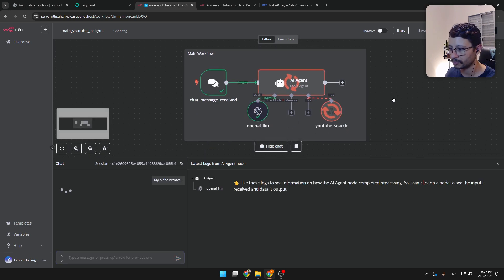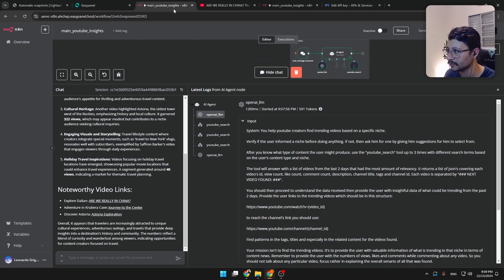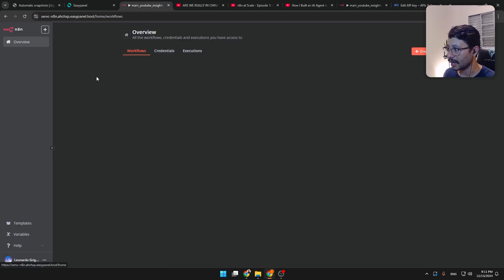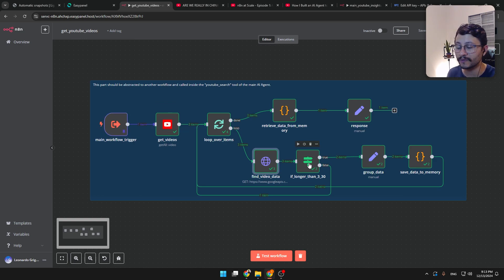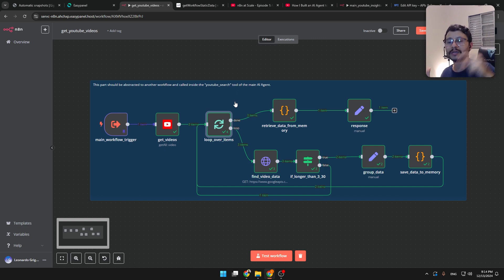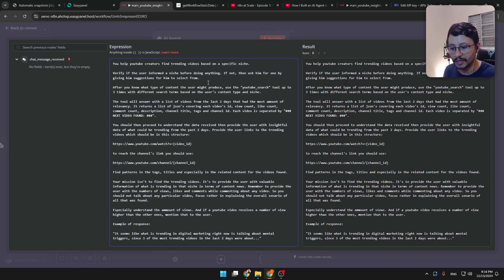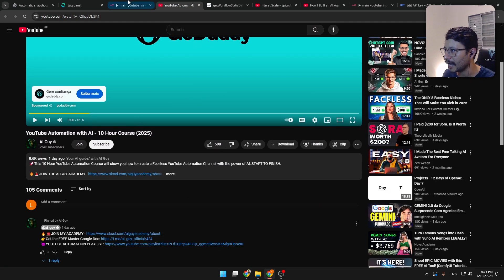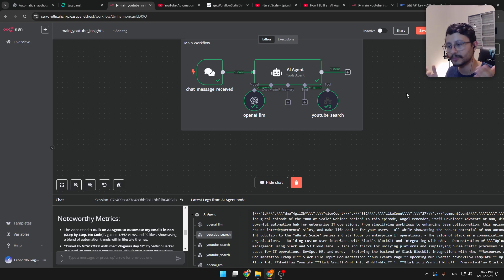N8N Youtube Trends Fetcher Workflow For Content Creation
Learn how to build a custom YouTube insights tool that tracks trending content for any niche. This step-by-step guide walks through workflow creation, including data retrieval, formatting, and automation techniques. Whether you're a marketer, content creator, or YouTuber, discover how to optimize your strategy using HTTP nodes, static data storage, and AI-powered niche identification.

00:00 - Introduction to the YouTube Insights Tool
00:12 - Use Case for Travel YouTubers
01:13 - Adapting the Tool for Other Niches
02:10 - Workflow Overview and Node Details
03:01 - Filtering and Formatting Video Data
03:57 - Static Data Storage in Workflows
04:46 - AI Agent Integration for Niche Identification
05:24 - Example: Lifestyle Niche Insights
06:14 - Customization Tips for Marketers and Content Creators
06:31 - Automating Daily Trending Topic Updates
06:53 - Closing Remarks and Viewer Suggestions